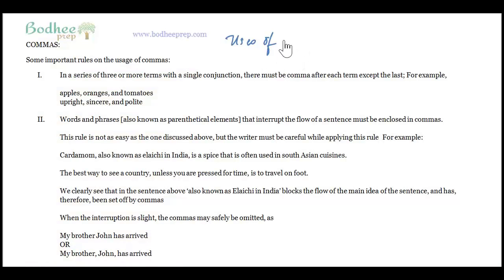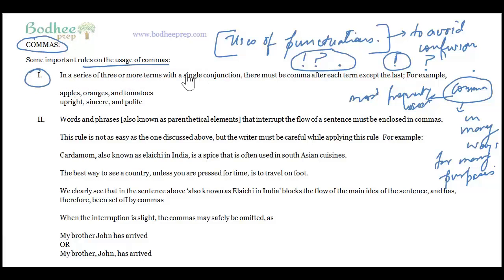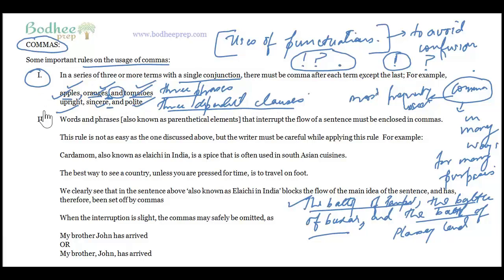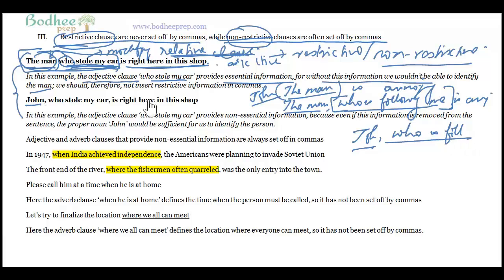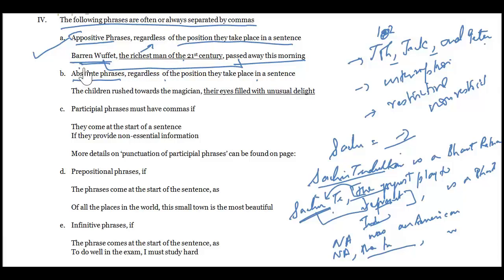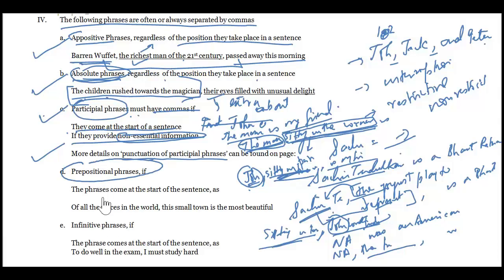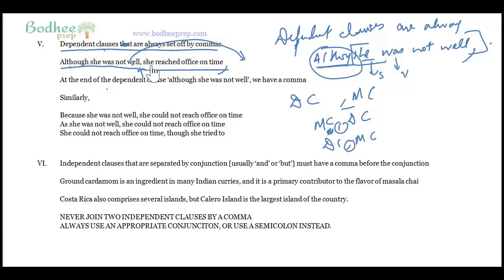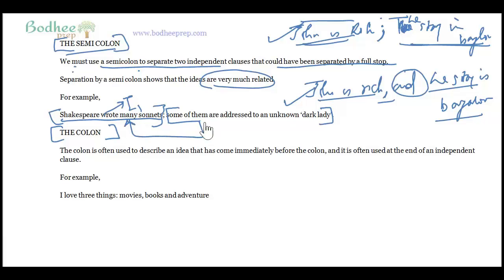Punctuations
This video focuses on the usage of comma and semi colon; this could of great help to students preparing for IIFT exams.